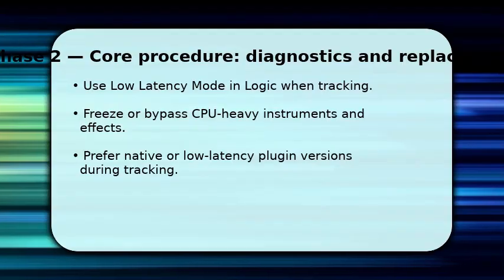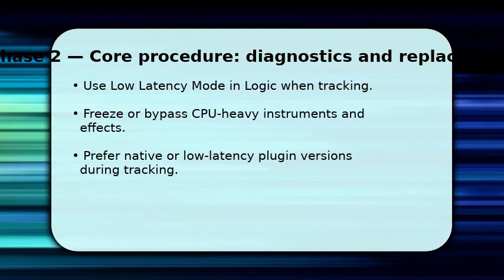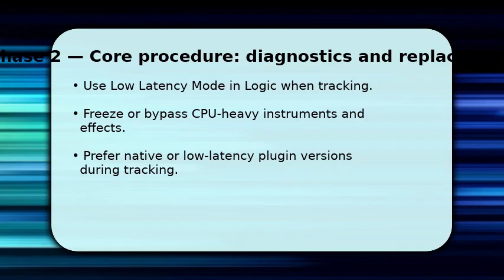How to Fix Midi Latency in Logic Pro X - Full Guide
How to Fix Midi Latency in Logic Pro X - Full Guide | 🔒 Surfshark VPN Deal — Stay private and secure. $1.99/mo + 3 Months Free ▸

Dive into the world of MIDI production as we tackle one of its most persistent issues - latency. In this comprehensive guide, discover effective strategies to minimize and fix midi latency specifically within Logic Pro X. Learn about adjusting buffer sizes, optimizing your computer's performance, and using the latest tools for a seamless MIDI experience.

fix midi latency, Logic Pro X troubleshooting, reduce audio delay in DAW, optimize Logic Pro X settings, MIDI interface issues resolution, streamlined workflow with Logic Pro X, minimizing MIDI lag on Mac, performance tweaks for better latency control, Logic Pro X setup guide, dealing with audio delay in music production